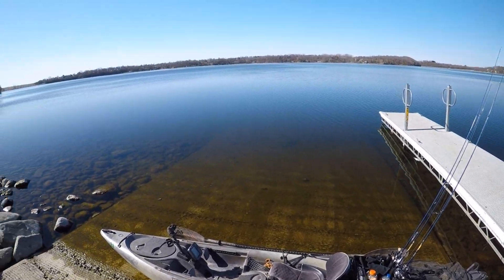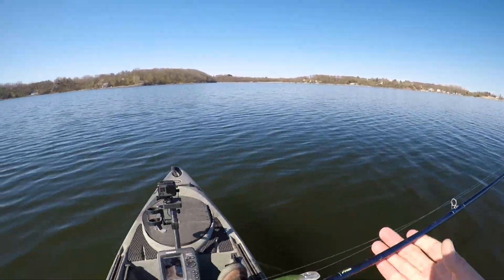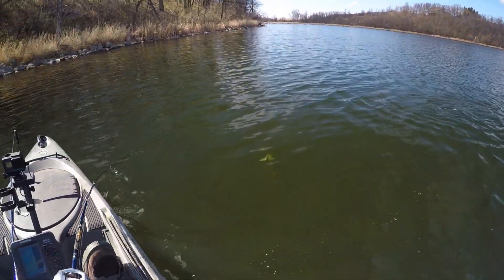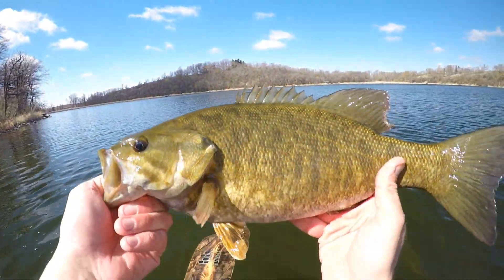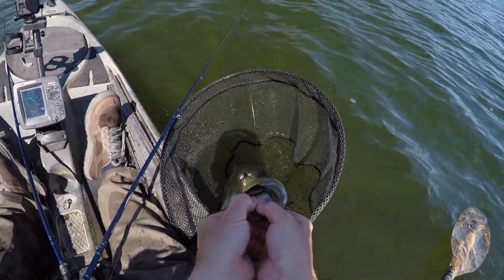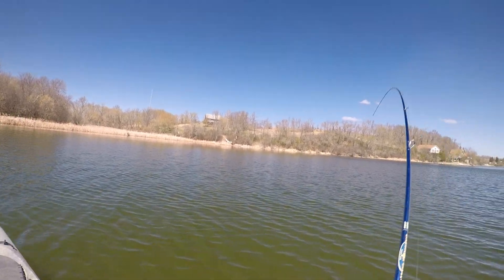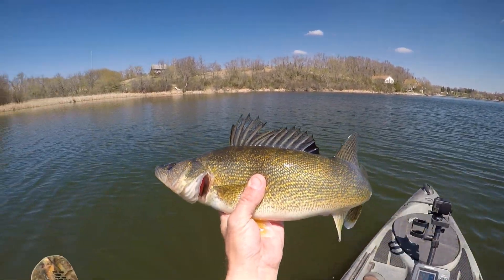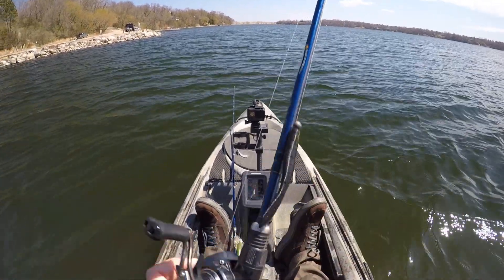Fishing A Plastic Leech For Spring Smallies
It's time to get after some smallmouth again! Spring kayak fishing for smallies with a jerkbait and a plastic leech.

Gear used in this video:

Lure: Nikko leech
          Keitech round head jig 3/16oz 3/0 hook
Rapala Shadow Rap Shad

Rod: St Croix Legend Tournament
         6'8" M XF - jig
         6'8" M F - jerkbait

Reel: Daiwa Tatula 7.1:1 (jig)
Quantum VP100HPT (jerkbait)

Net: Frabill 3673